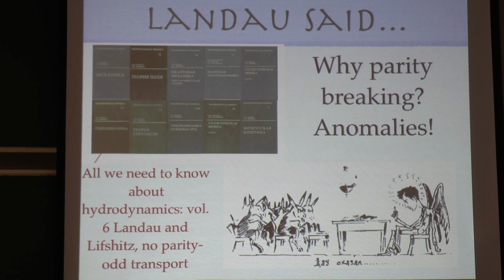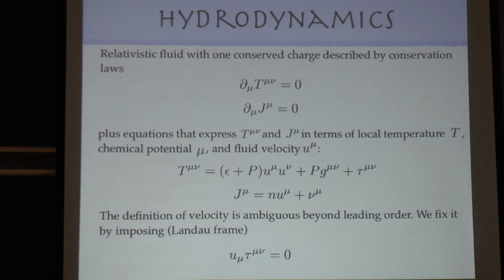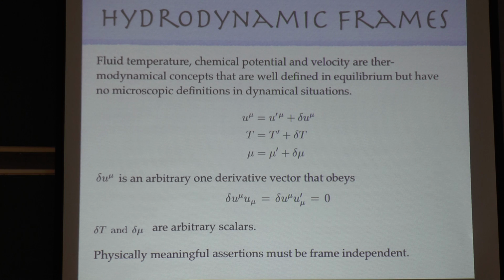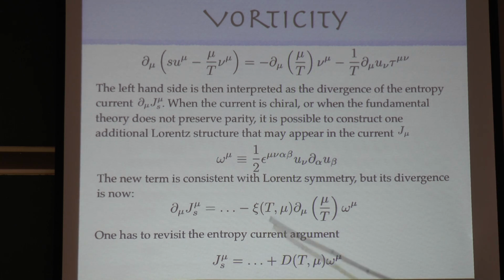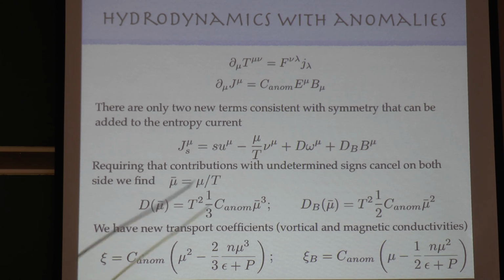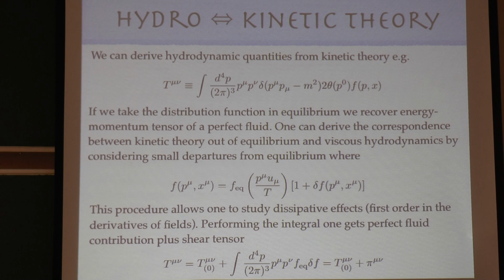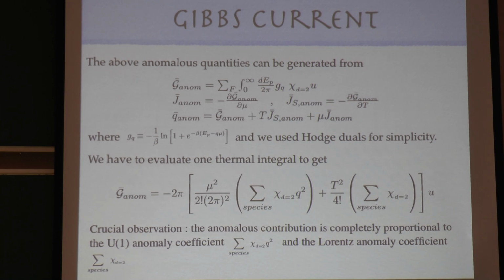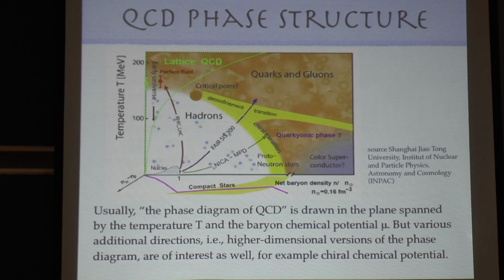dr Piotr Surówka "Chiral Fermions, Berry phases, and hydrodynamics"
dr Piotr Surówka (Harvard University) "Chiral Fermions, Berry phases, and hydrodynamics"